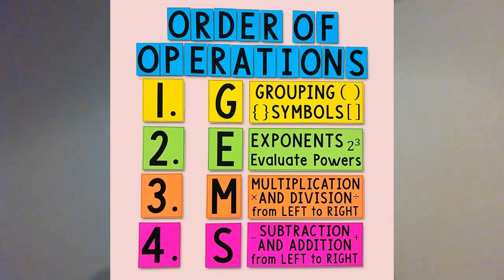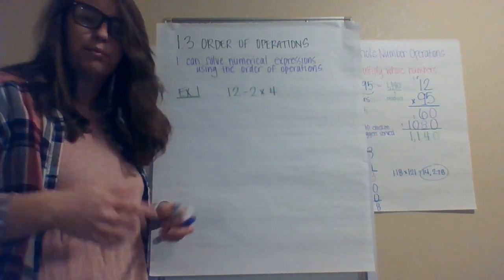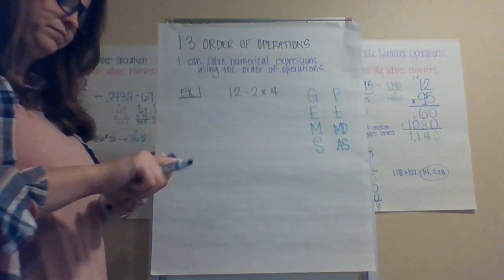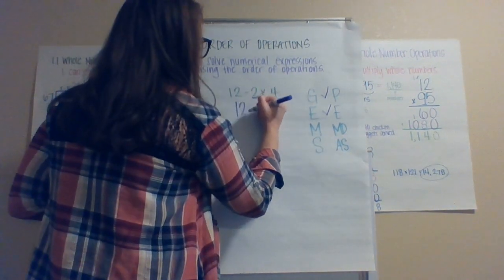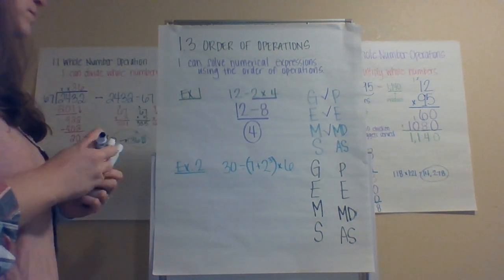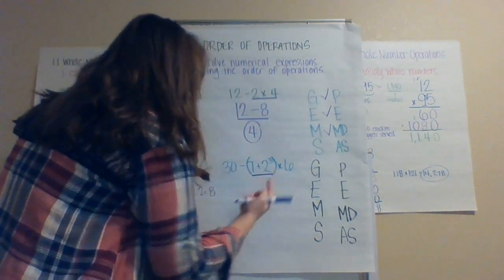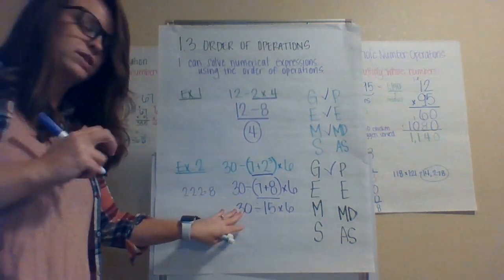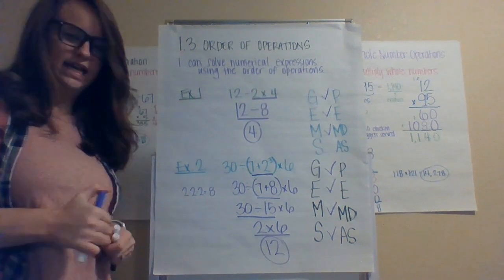1.3 Order of Operations